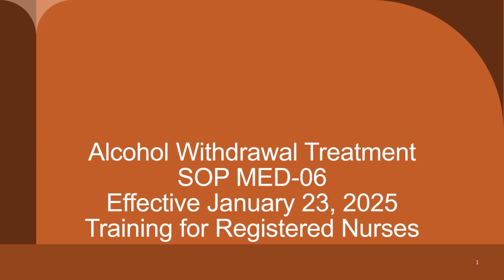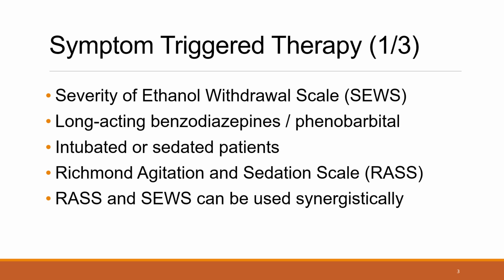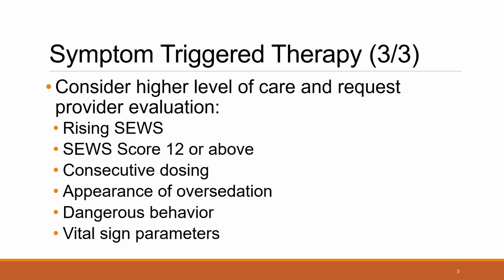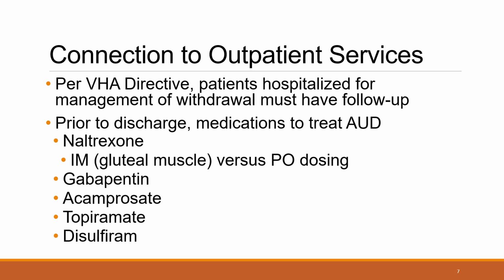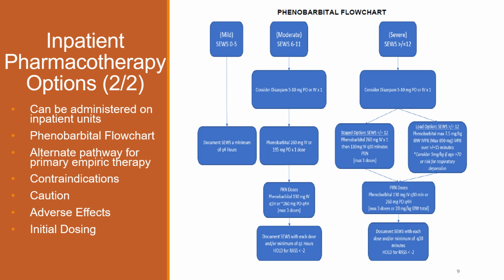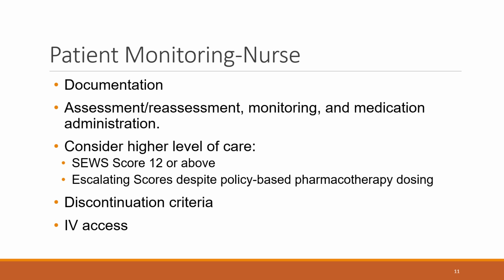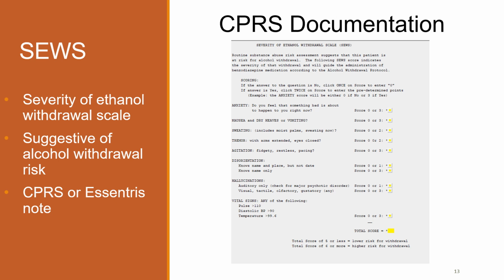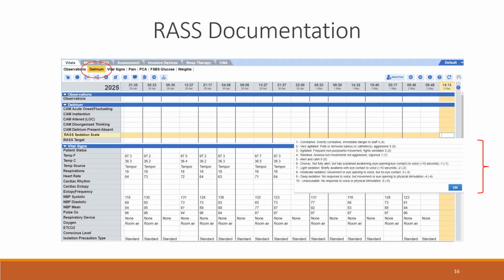Alcohol Withdrawal Treatment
This video is intended for nurses at the RMR VA Medical Center to educate about changes to the Alcohol Withdrawal Treatment SOP and use of the SEWS scoring protocol.